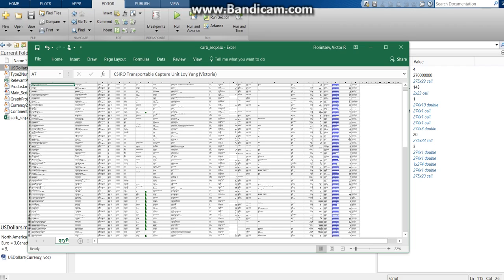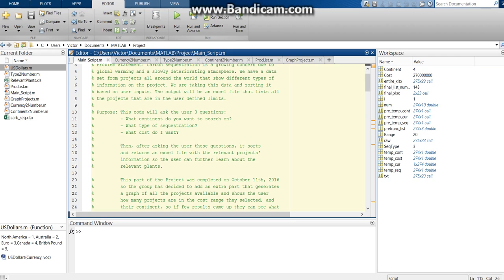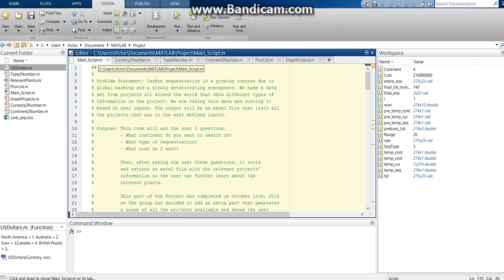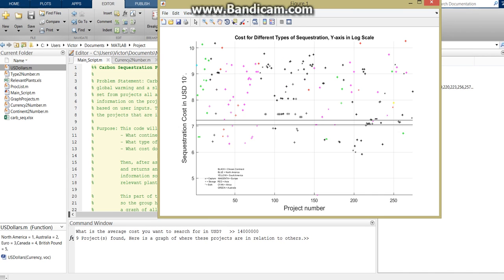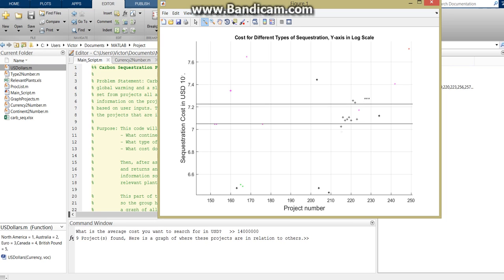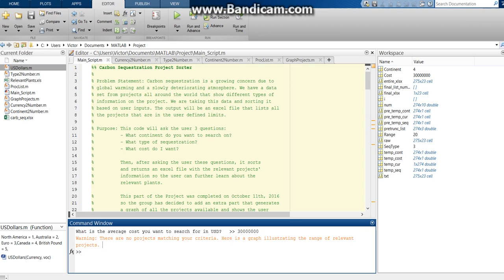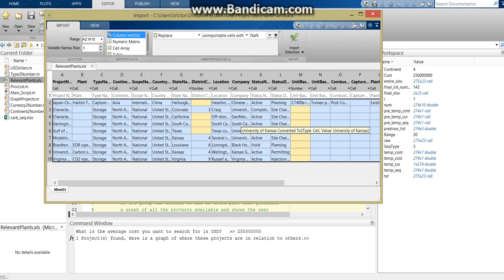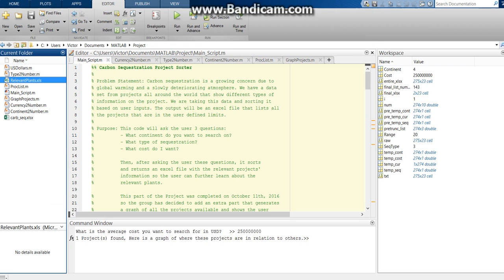Carbon Sorter, Section 1: Overview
NAE 1331 Project: Sequestration Project Sorter and Grapher